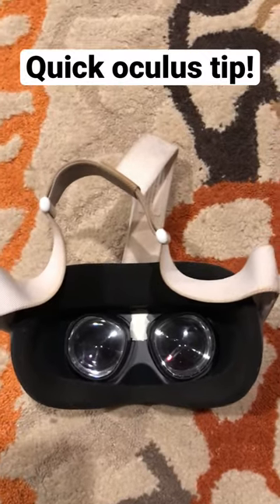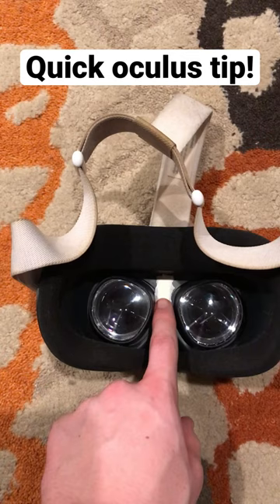Quick oculus tip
Quick oculus tip every oculus owner should know.